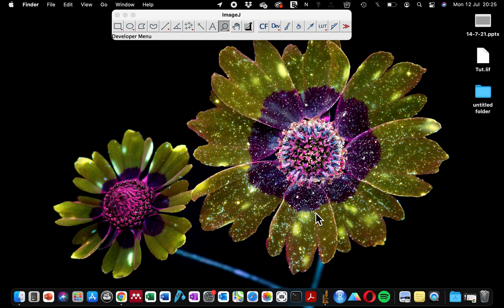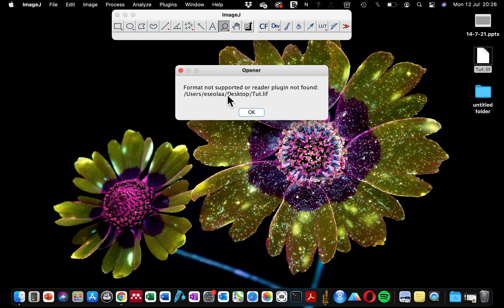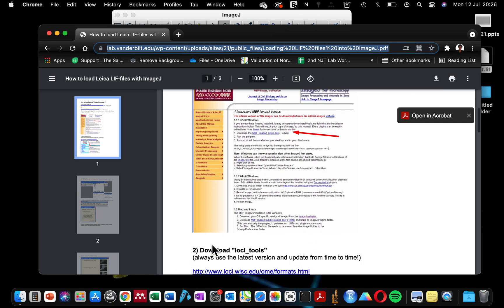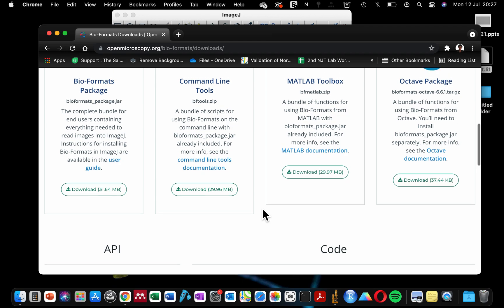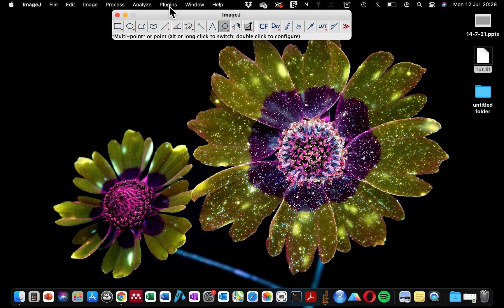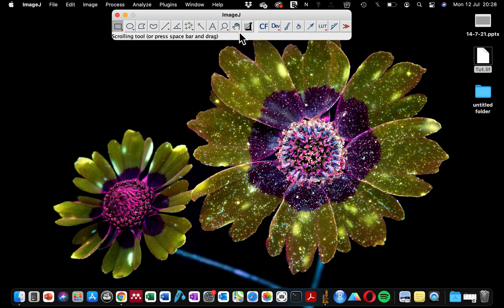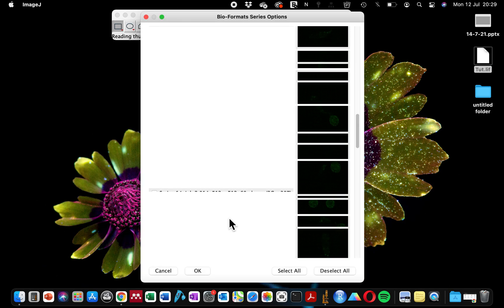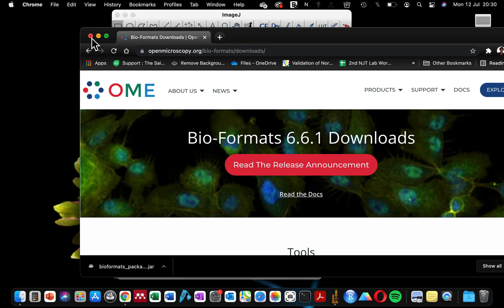How to install ImageJ reader plugin| open Leica microscope file with imageJ| reader plugin not found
In this tutorial, you will learn how to install the reader plugin in ImageJ. Recently, I wanted to open .lif files in ImageJ and I got an error message stating "format not supported/reader plugin not found.  This has also happened to two of my colleagues and it seems it might be a common problem ImageJ users are currently experiencing. This tutorial shows you how to resolve the problem without having to uninstall the image.